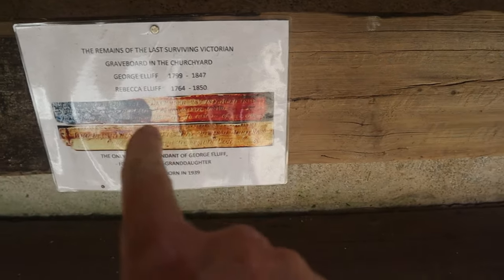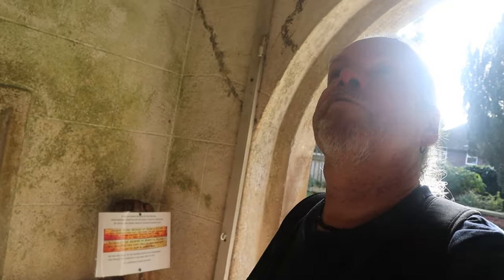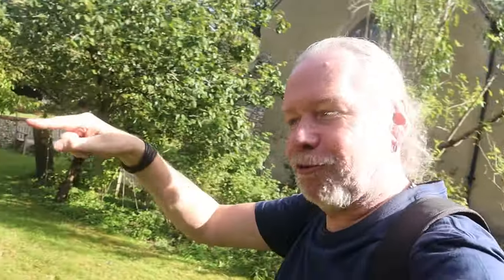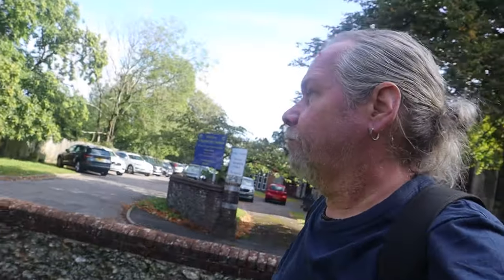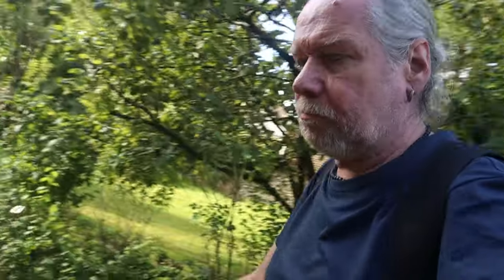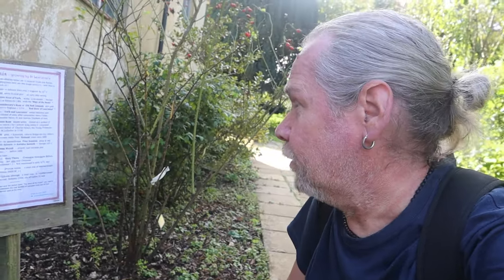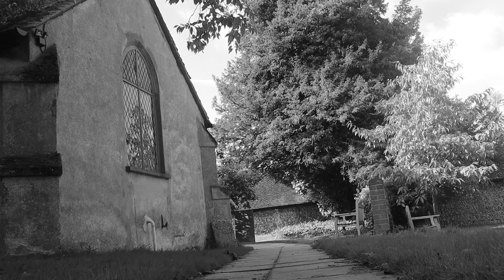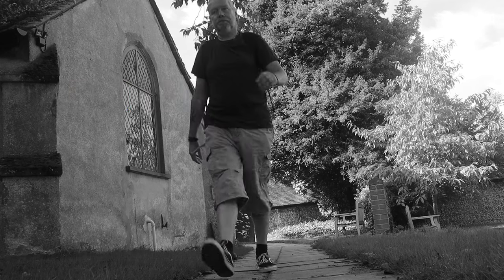A Return to the TWO CHURCHES on a HILL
I’m back in Caterham in Surrey for a return Visit to the Ancient St Lawrence’s Church and the Victorian St Mary’s Church opposite. St Lawrence’s dates from around AD 1095 and fell into disuse when St. Mary's was built opposite in 1866. St. Lawrence however was renovated and brought back into regular use in the mid-1960's under the guidance of the Rector at the time.

Recorded: Friday 29th September 2023
EQUIPMENT:
Canon E0S M50
GoPro HERO11 Black:
GoPro HERO8 Black:
MICROPHONE:
RØDE Video Mic GO
RØDE Video Micro
EDITING:
Adobe Premier CC 2023